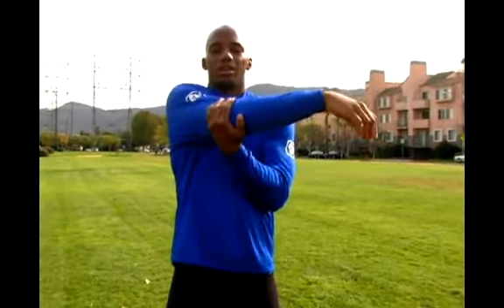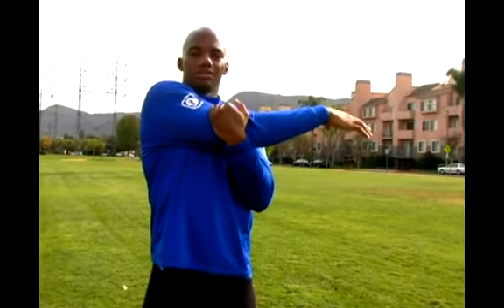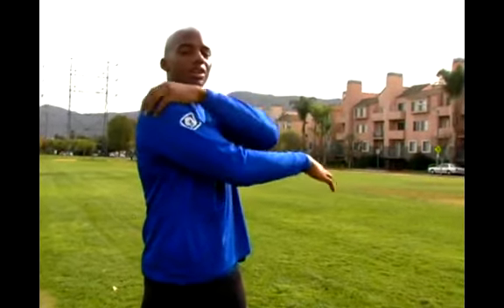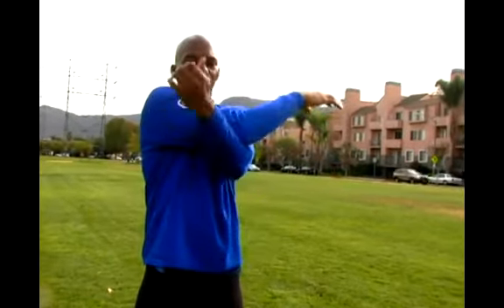How to Stretch Your Shoulders by Pulling the Arm Across the Chest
How to Stretch Your Shoulders by Pulling the Arm Across the Chest. Part of the series: Track & Field Tips for Upper Body Stretching. Learn some great tips on how to stretch your shoulders for a track and field meet in this free sports events, stretching, and preparation video clip.